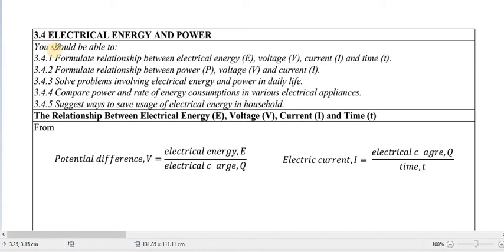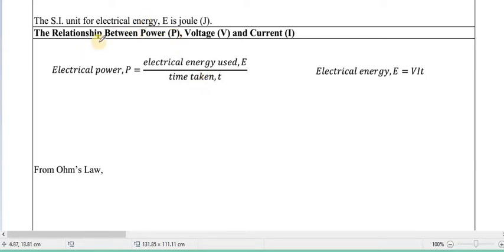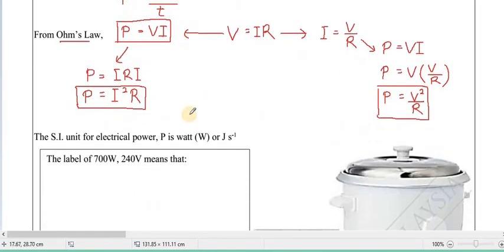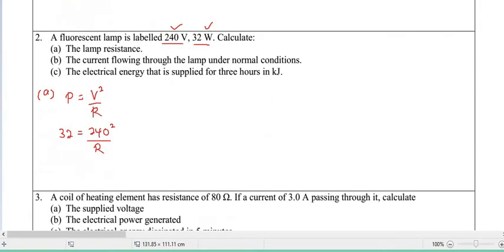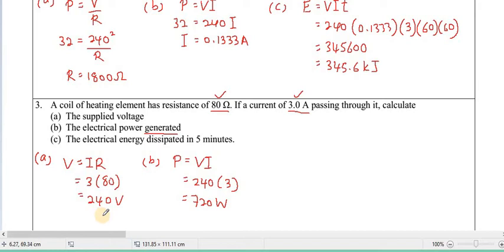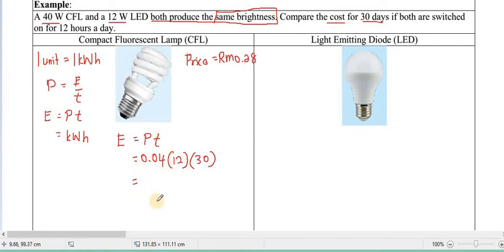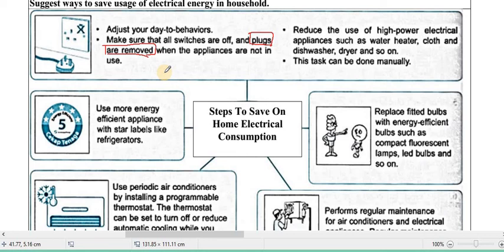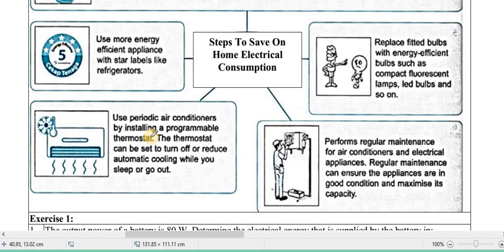3 4 ELECTRICAL ENERGY AND POWER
FORM 5 SPM PHYSICS TOPIC 3.4 ELECTRICAL ENERGY AND POWER